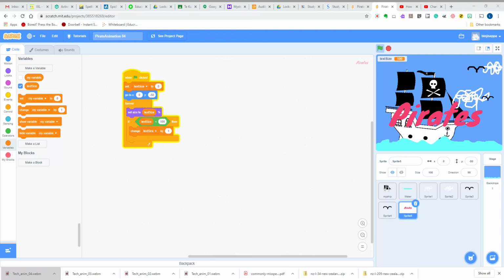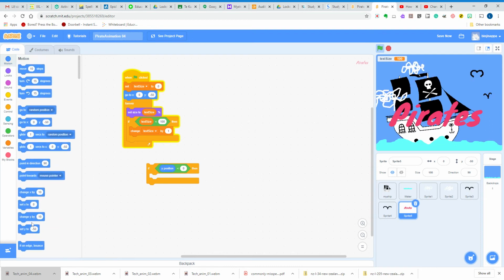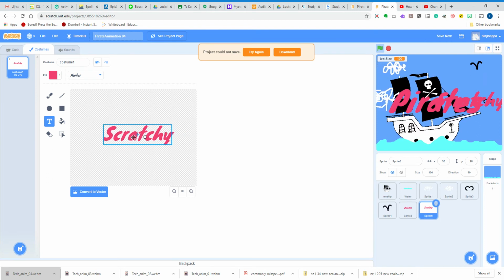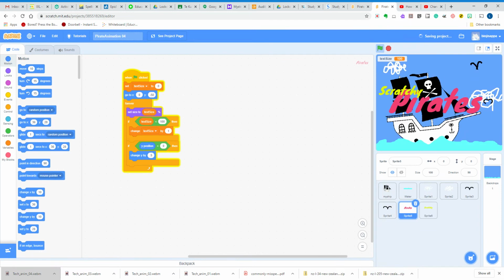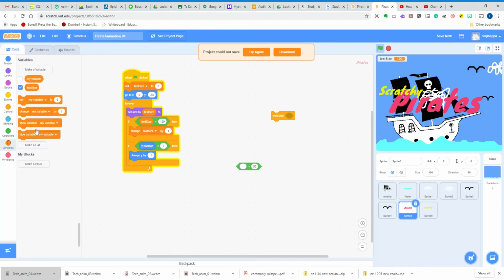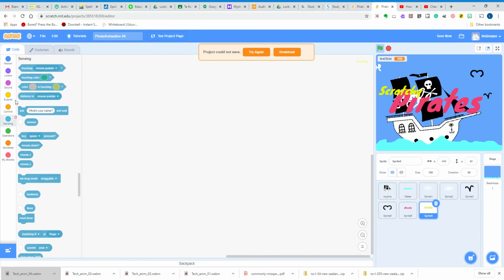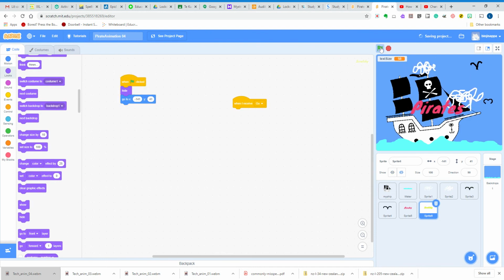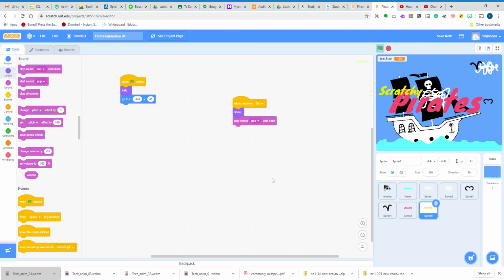How to do a wicked as animation in Scratch Part 3/3 + 2/2 (and beyond)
This is how to create a basic animation in scratch to prepare you for making your not so basic, epic animations in scratch.  You can add to this one or totally create your own.  The picture is free to use at it is one I created and you can get it